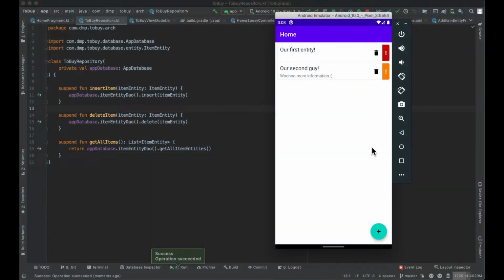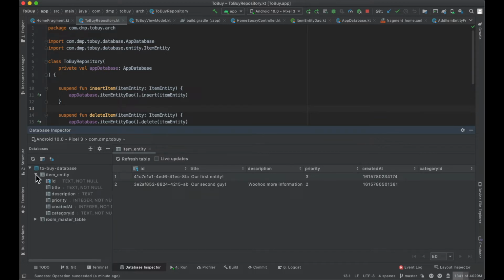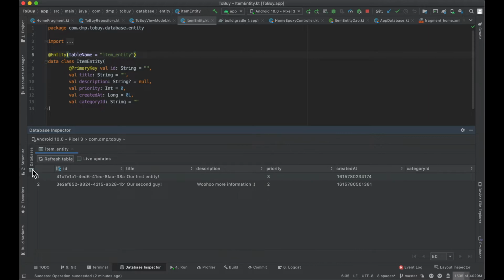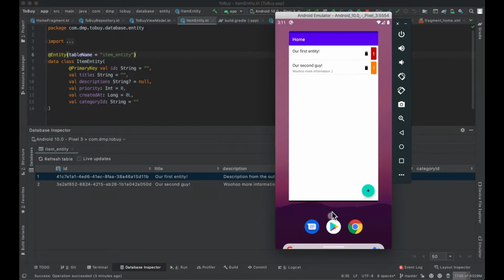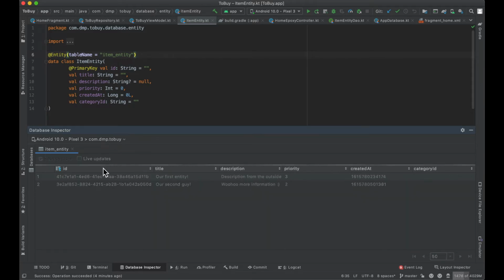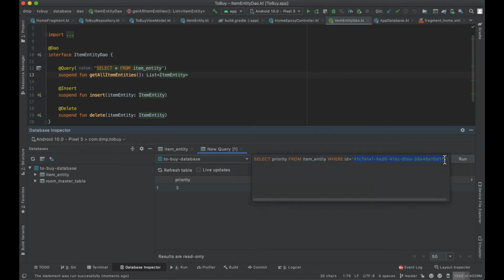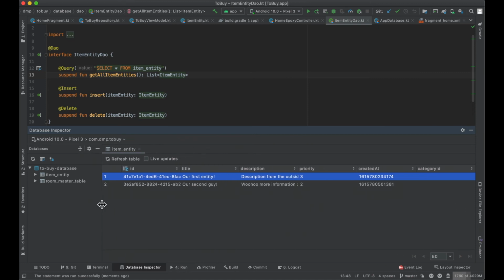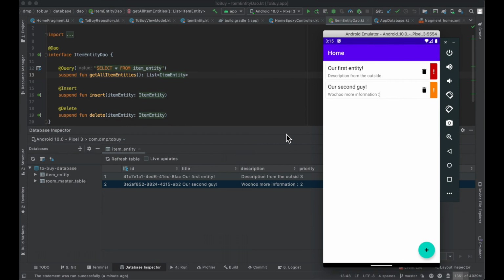Android Studio Database Inspector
This episode introduces the Database Inspector pane that is built into Android Studio. I discuss what it is, how it can be used, and provide simple examples to guide the discussion. We will use this pane where appropriate in the future, but I wanted to make a small video about it to draw attention to it.